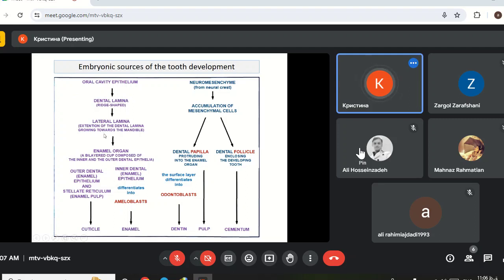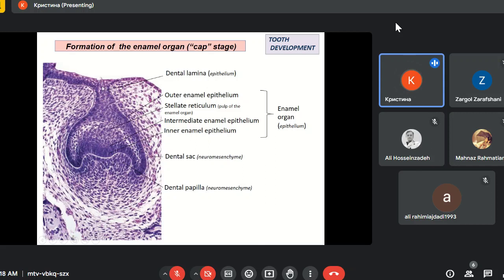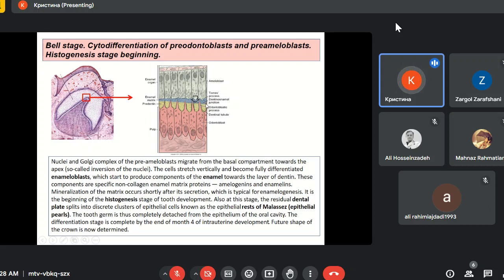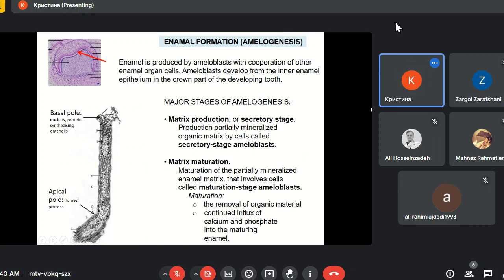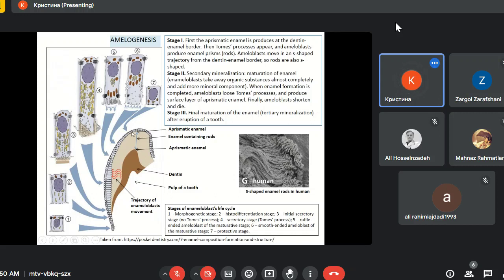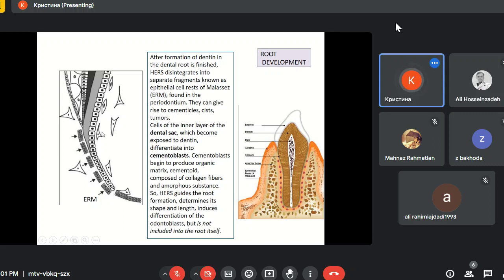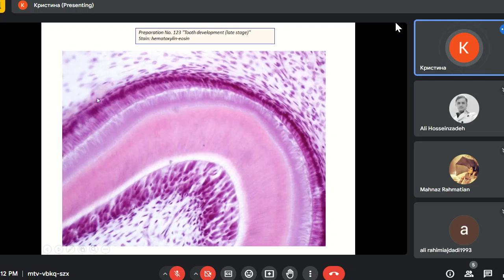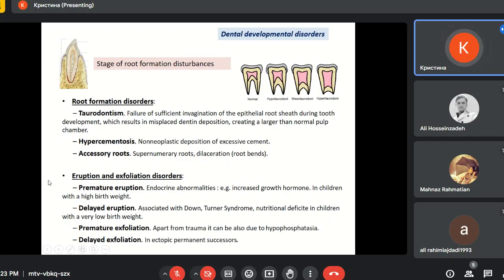May 23, 2024